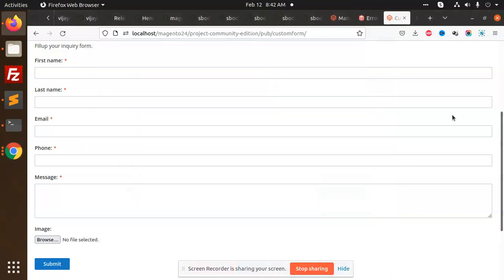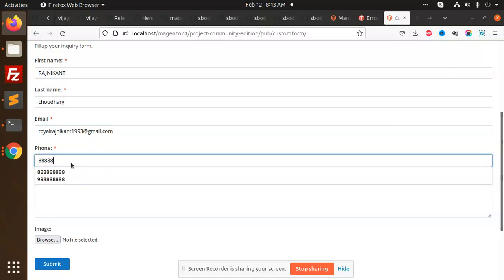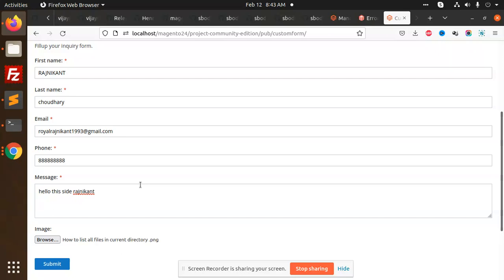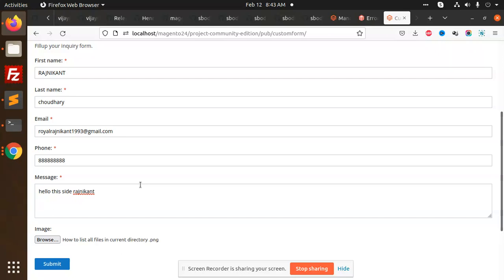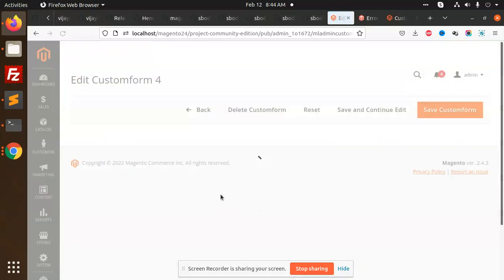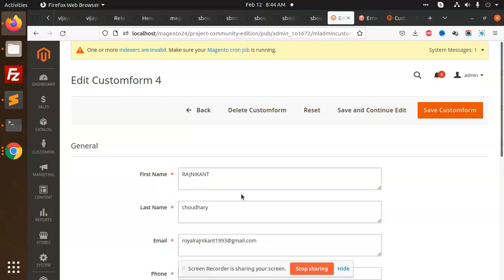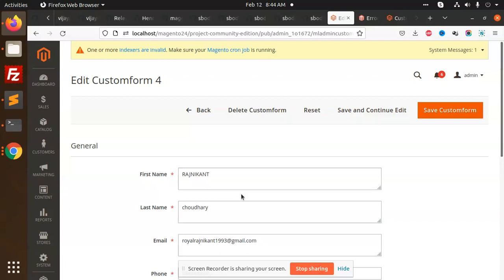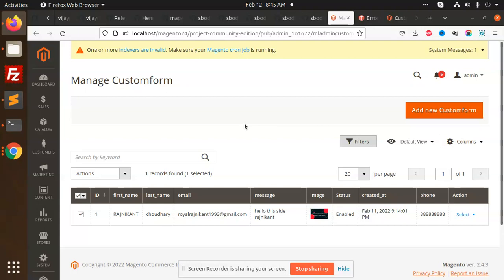How to create a form and save that data in database in Magento 2 | Custom contact Form Extension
how to create a form and save that data in database in magento 2